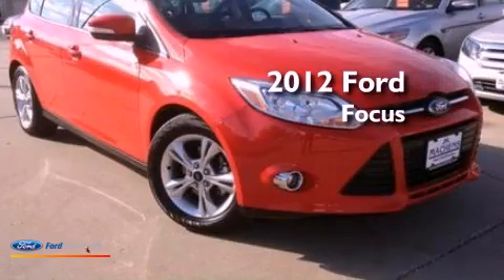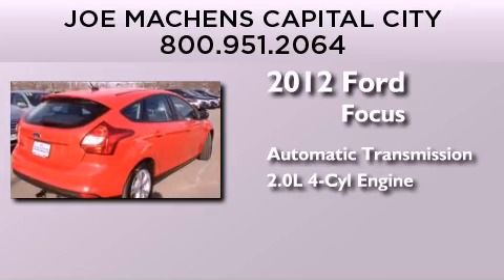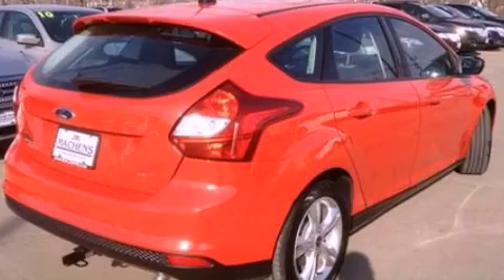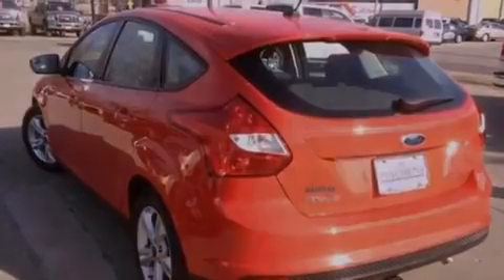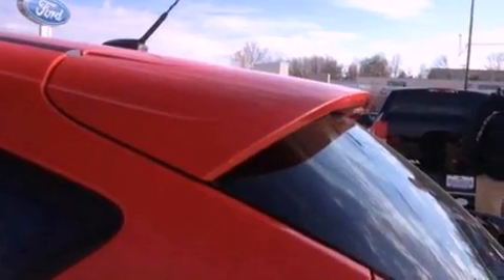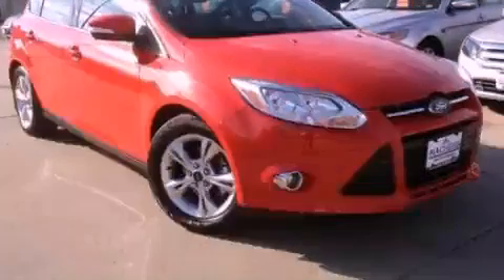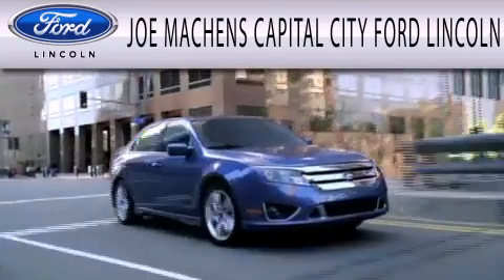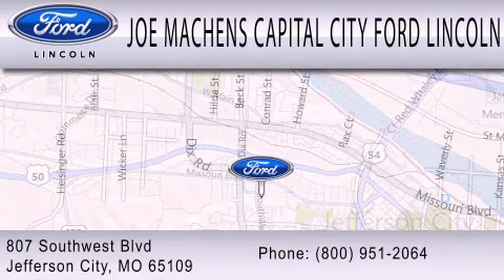2012 Ford Focus Jefferson City MO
Year : 2012
 Make : Ford
 Model : Focus
 Engine : 2.0L I4 16V GDI DOHC FLEXIBLE FUEL
 Trans . : 6-SPEED AUTOMATIC
 Exterior : RACE RED
 Miles : 5,566

 Stock : D9045A

 807 Southwest Blvd.